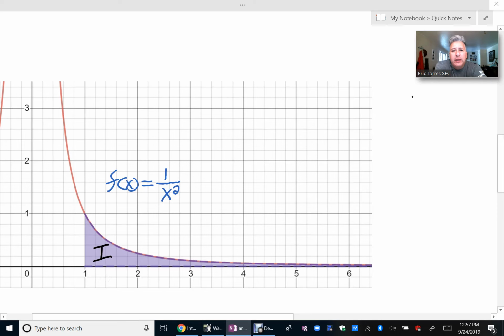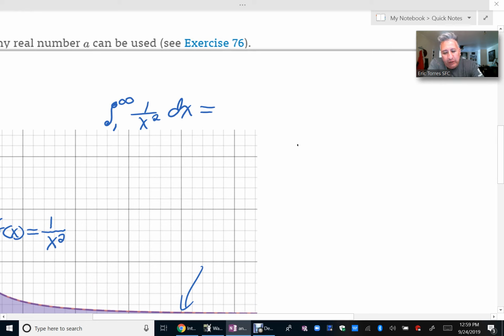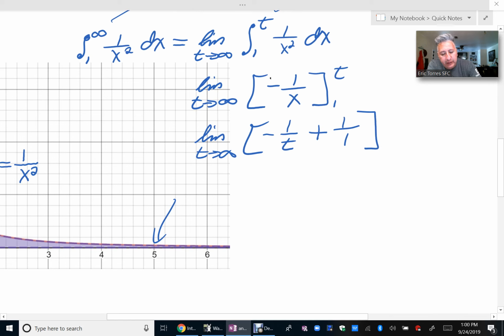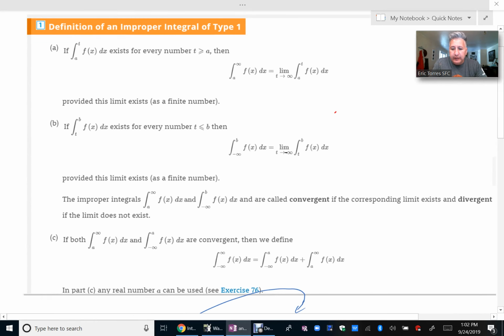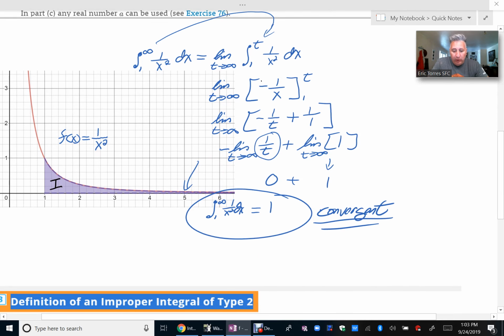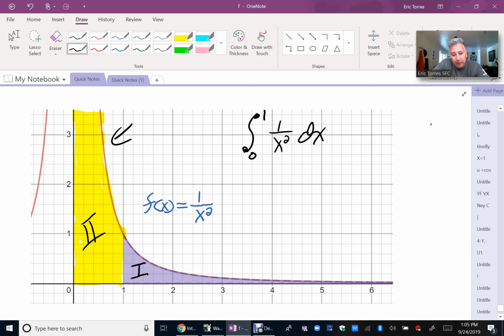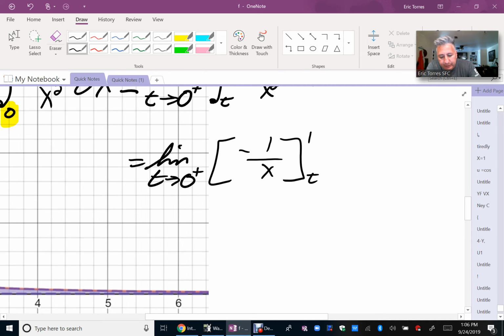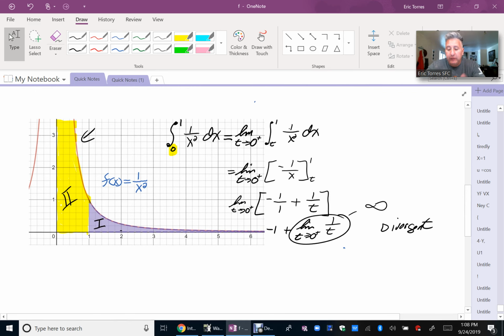Improper Integrals Intro